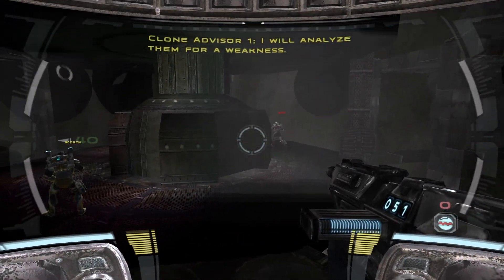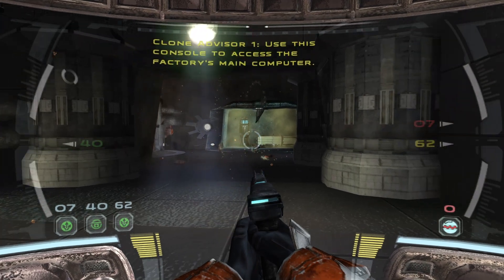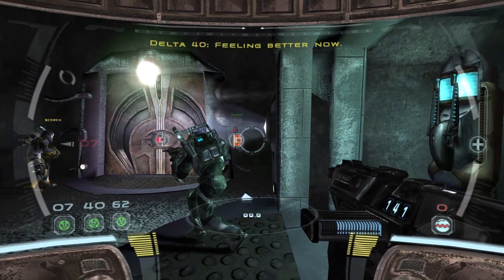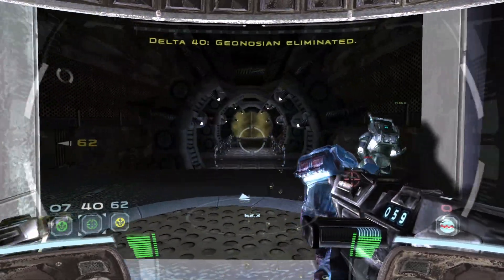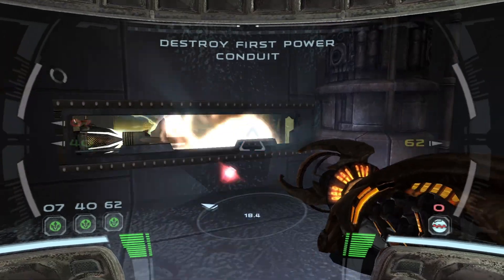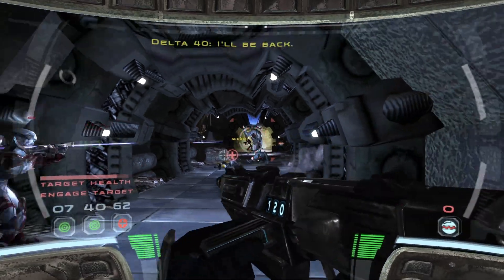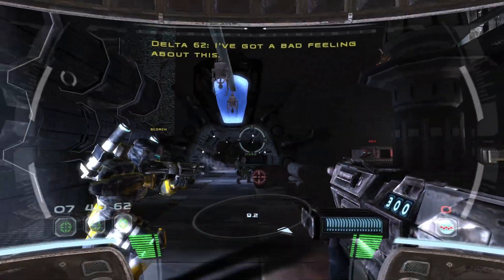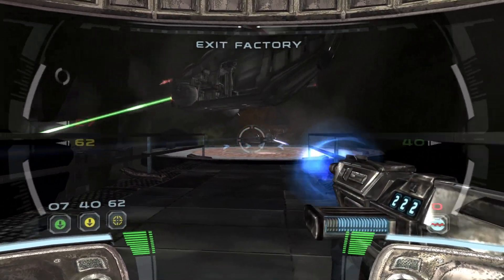Destroy the Factory (Geonosis) 👽🌌 Star Wars: Republic Commando ┃ Part 4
4th part of my playthrough of the 2005 tactical first-person shooter Star Wars: Republic Commando (without commentary). :)

Timestamps:
00:00 "Destroy the Factory": Find Factory Computer
02:32 Destroy First Power Conduit
06:26 Destroy Second Power Conduit
09:47 Exit Factory

Information on the game:
"Star Wars: Republic Commando is a tactical first-person shooter video game developed and published by LucasArts. It was released for the Xbox and Microsoft Windows in March 2005. Set in the Star Wars Legends expanded universe, the game revolves around Delta Squad, a special ops unit within the Galactic Republic's Clone Army consisting of four genetically-enhanced clone troopers, referred to as "Clone/Republic Commandos. Throughout the single-player campaign, players assume the role of the squad's leader, RC-1138 ("Boss"), and complete various missions during the Clone Wars. Players can also indirectly control the actions of their squadmates RC-1262 ("Scorch"), RC-1140 ("Fixer"), and RC-1207 ("Sev") by issuing different commands, which allow for certain situations to be approached in multiple ways.

Republic Commando received generally favorable reviews at release, with praise directed at its story, characters, and combat, although some criticized the short length and average multiplayer. Over the years, the game has come to be considered one of the best Star Wars games ever made, along with gaining a cult following. An enhanced port of the game by Aspyr was released for the Nintendo Switch and PlayStation 4 on April 6, 2021. [...]"

Technical information:
Recorded with OBS in 1080p and 60 frames per second as .mp4 file with AMD HW H.265 (HEVC) encoder and quality setting CQP 15. Edited and rendered with CapCut at a variable bitrate (VBR) of 60000 kb/s and saved as .mp4 file in original resolution/frames per second.